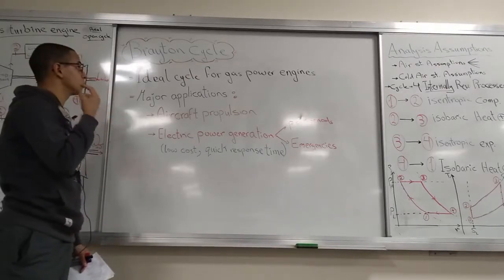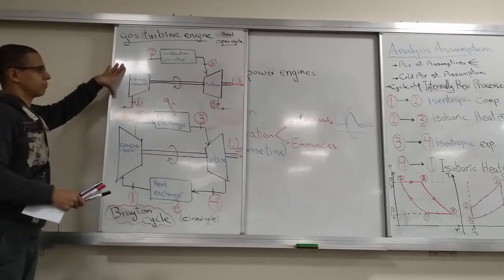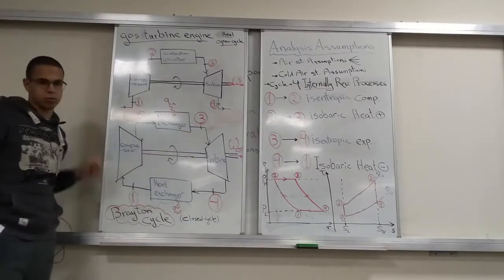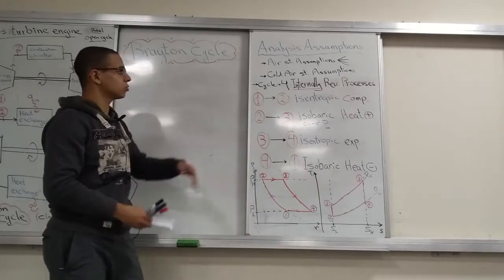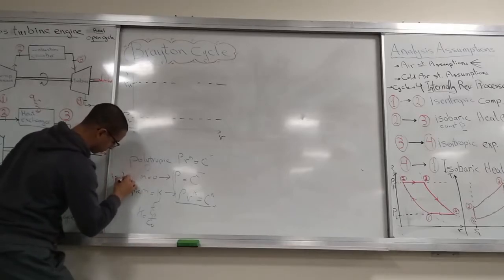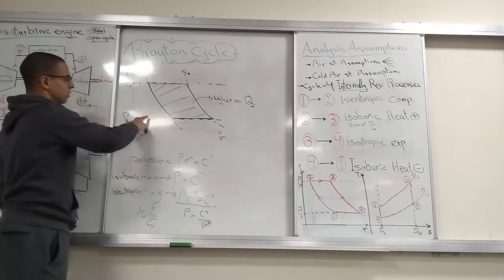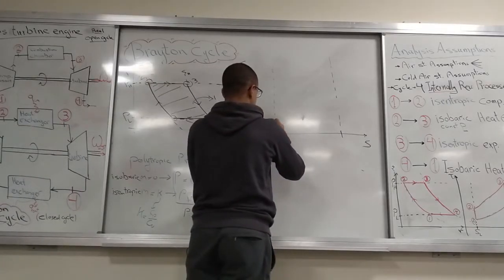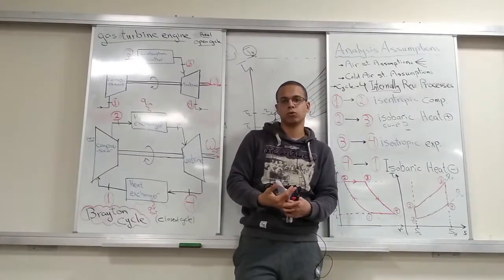1 Introduction to Idialized Brayton cycle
timeline:
Gas turbine engine Vs Brayton cycle
Draw cycle Diagrams on Pv and Ts diagrams

This video series is mainly a course project REE406 fall2019 as a kind of educational aid material at Zewail city of science and technology, Egypt. intended to serve as an introduction to Brayton Cycle which is an Idealized gas turbine engine cycle in the context of an introductroy course of thermodynamics. The diagrams used in this series are not to scale and are intended just for illustration and clarification of the basic ideas.
very special thanks to the course TA Eng Shaimaa Masoud for helping me in the content.
I would like to apologize for the not so professional photography and editing and I hope the content benefits you.